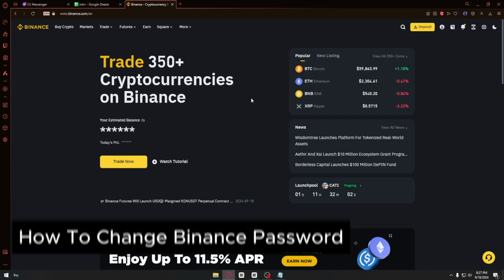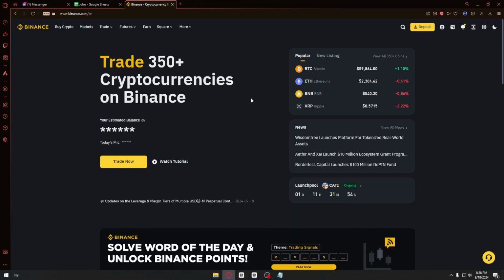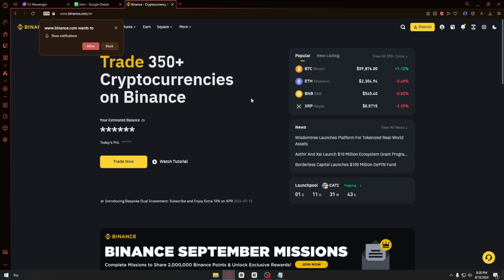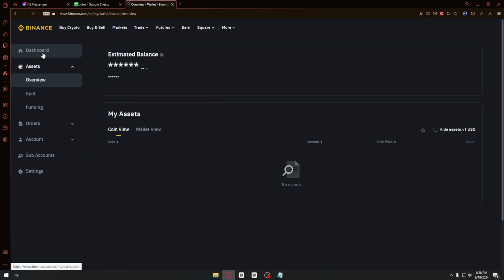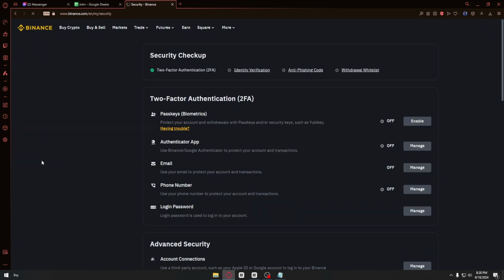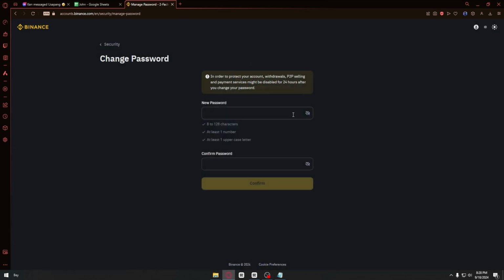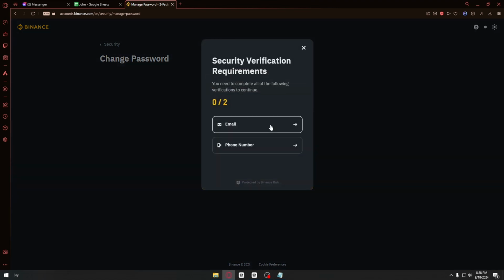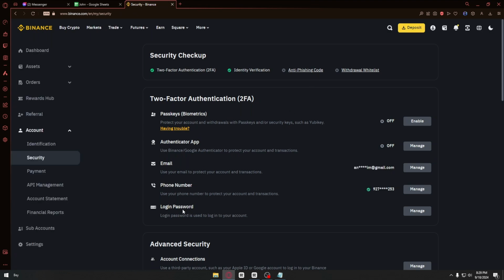Change Your Binance Password in a Snap | How To Change Binance Password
Learn how to change your Binance password quickly and easily with our step-by-step guide. Whether you need to enhance your security or simply forgot your password, this tutorial will walk you through the process in no time. Protect your crypto assets and regain access to your account effortlessly!